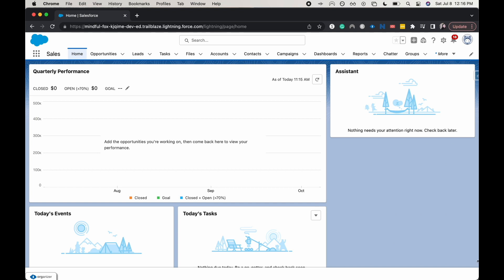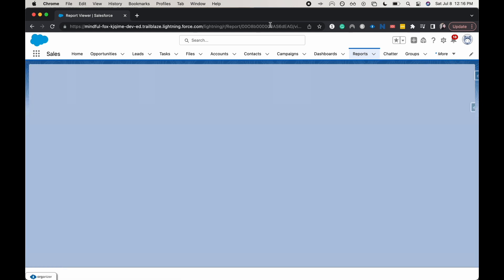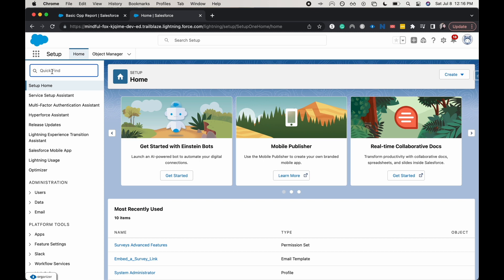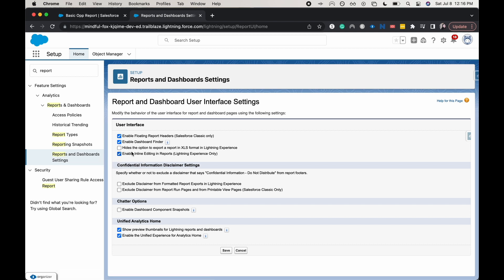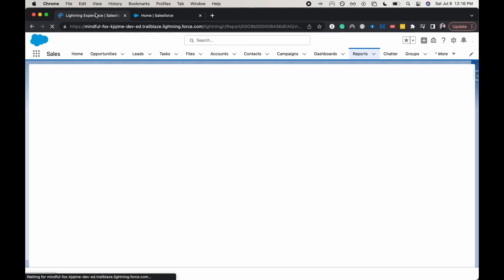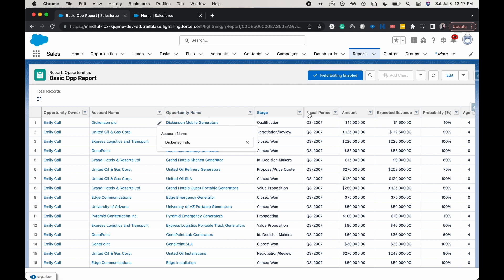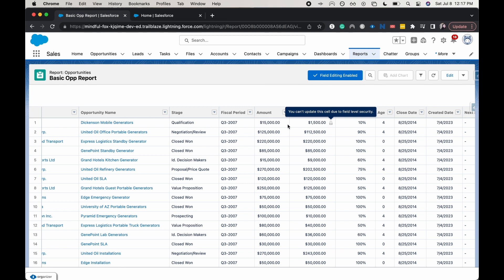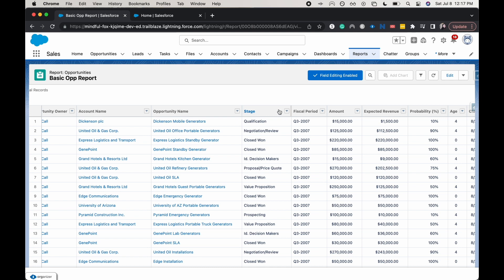Enable Inline Editing for your Reports in Salesforce | Salesforce Reporting Series